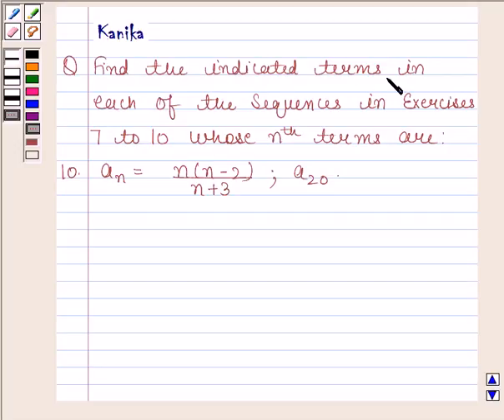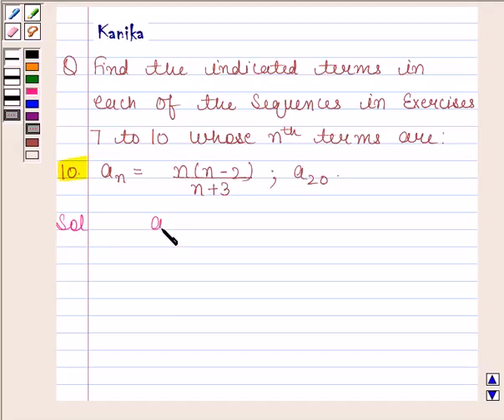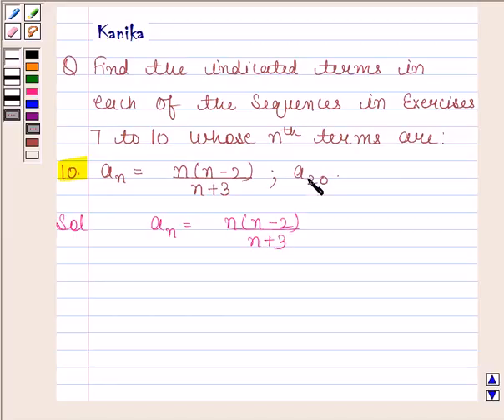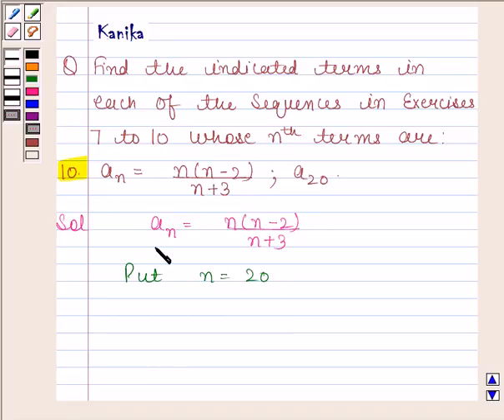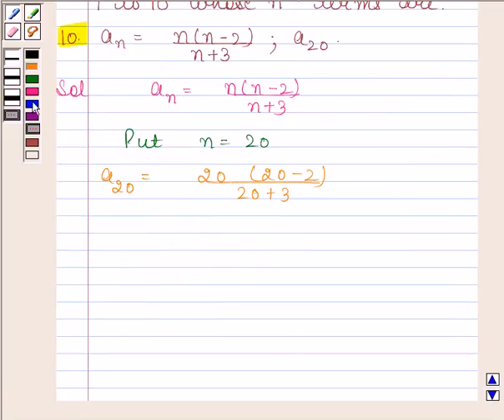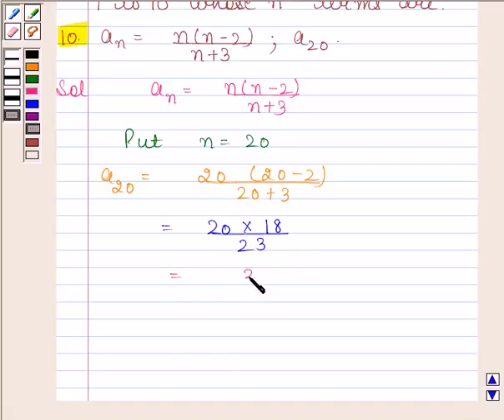Maths XI NCERT 9 9 1 10